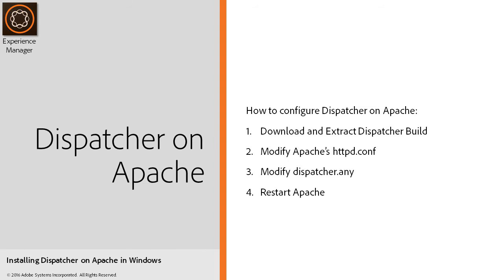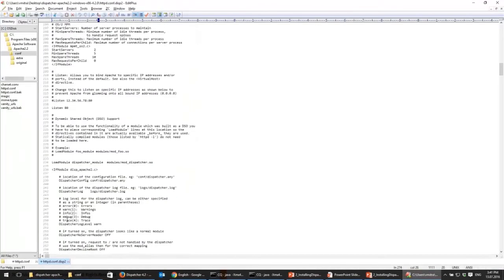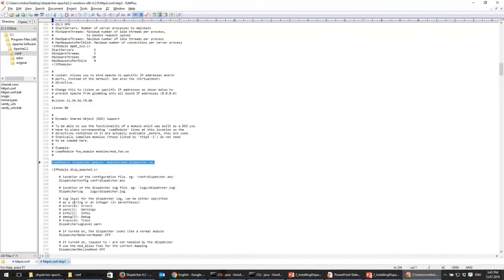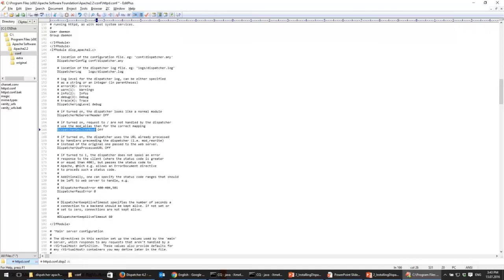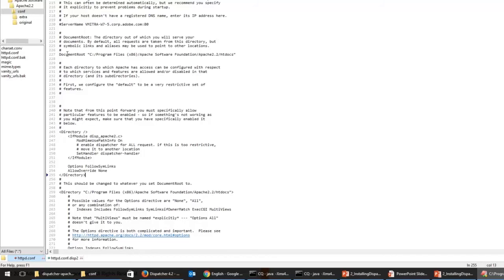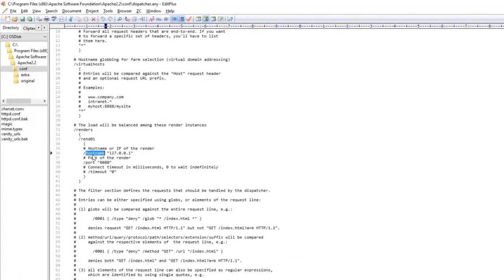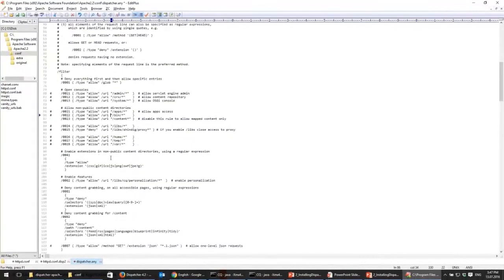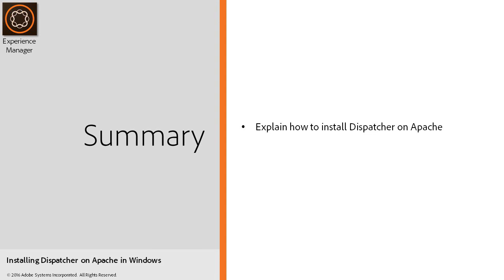Installing dispatcher on Apache in windows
In this tutorial you will learn about Installing dispatcher on Apache in windows.